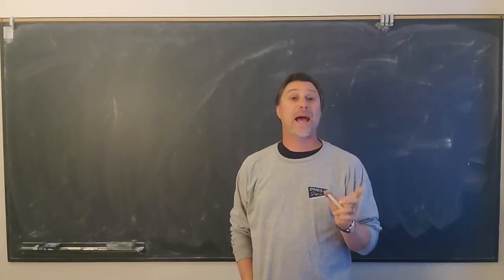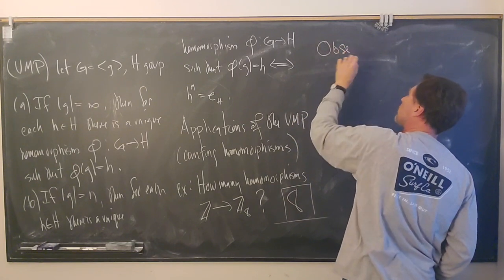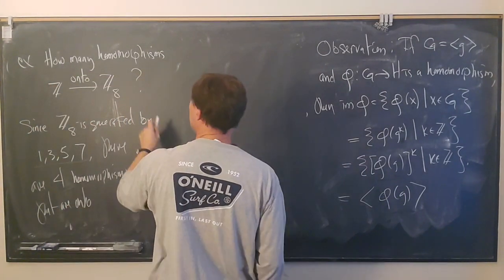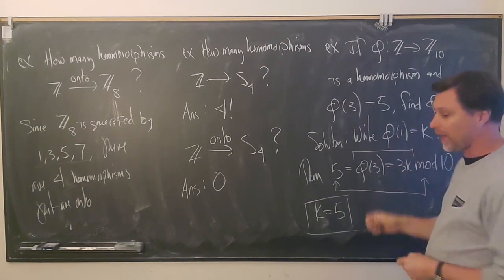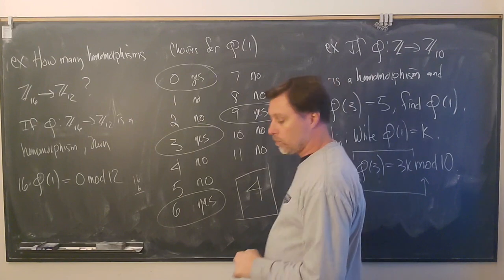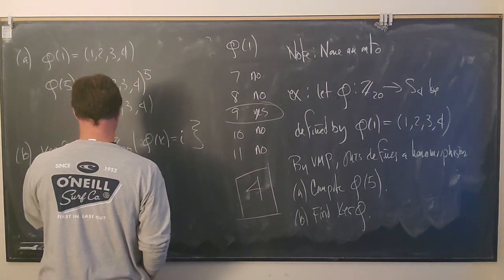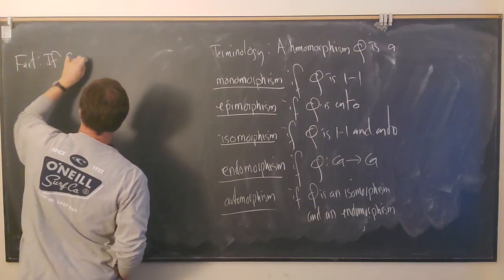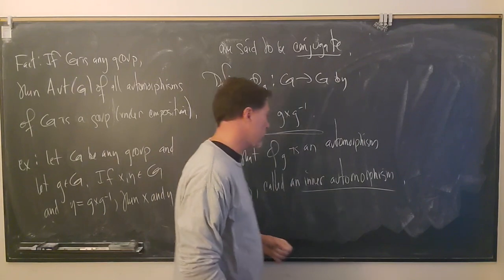481 Lecture 25